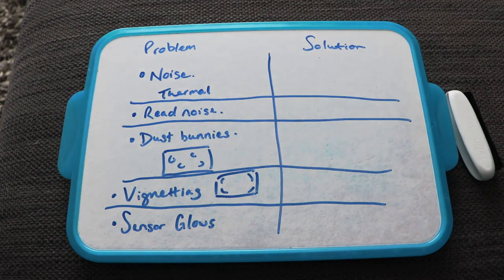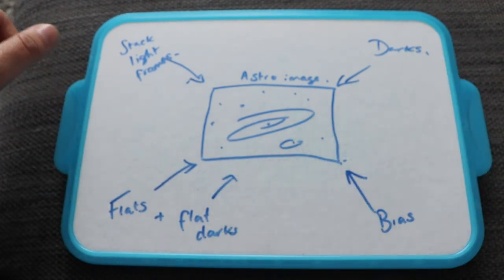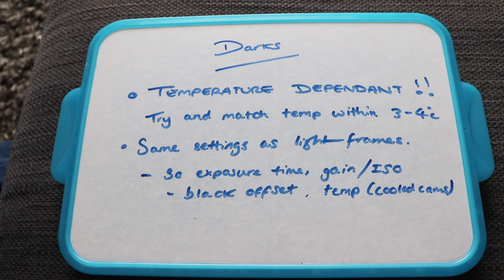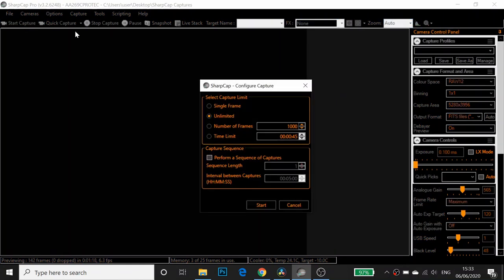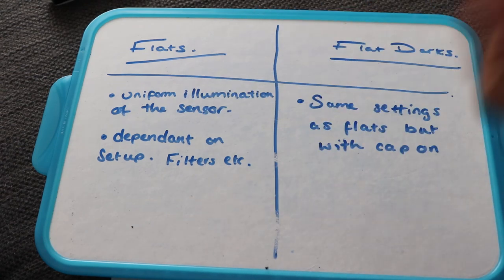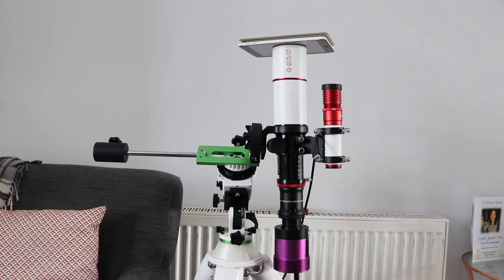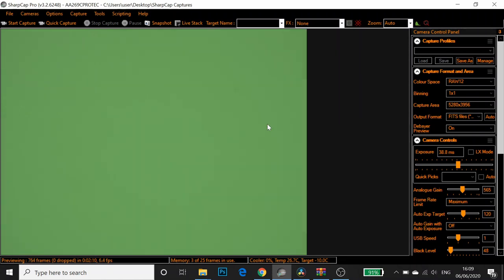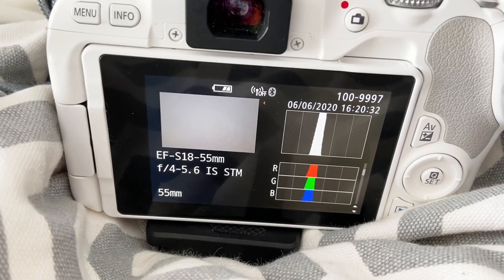Astrophotography Calibration Explained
In this video i discuss the different types of calibration frames:

Darks
Flats
Flat Darks
Bias

and what they correct for and how to take them.

A note with regards to target ADU for the flats, this depends on the Astro camera you use. The camera in the video is a 12bit camera, thus the true adu I’m aiming for is 2000. Other cameras with higher bit depths will be different. Please watch the flats and maths video on how to work it out :)

Also the examples in the video use sharpcap, however...if you use other software the same principles are easy to apply. One important note though, don't mix calibration files from different software etc.

I also suggest watching the following videos for extra information, the flats video is particularly important :)